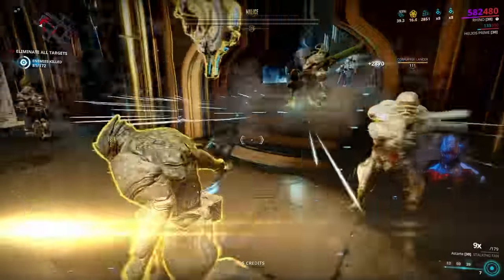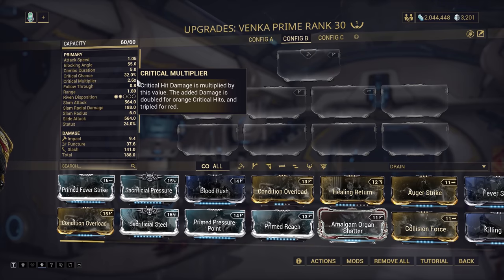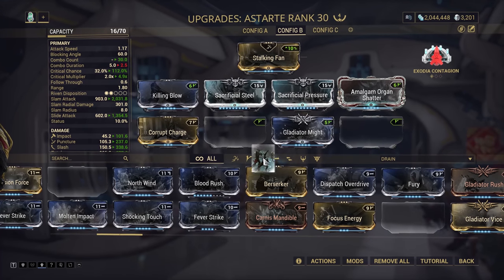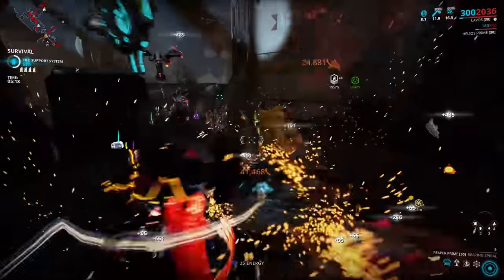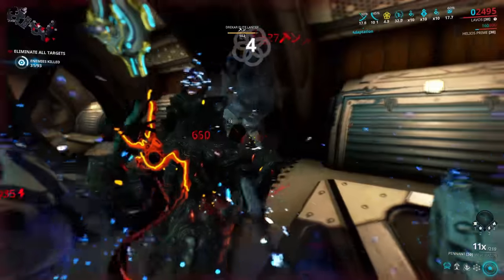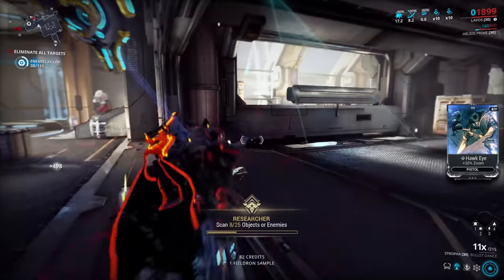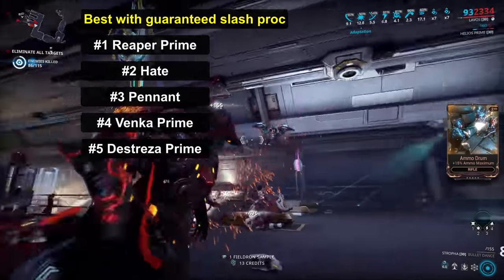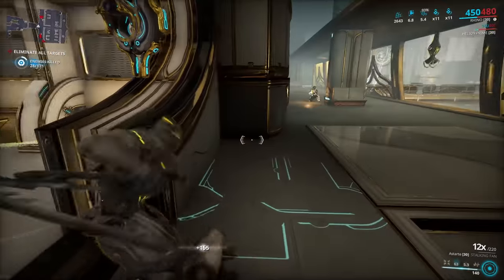Heavy melee attack guide | Warframe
Get learned how to make things more deader, using heavy melee attacks! I go over the builds you need and the weapons most suited to heavy attack gameplay!

Closed captions provided by CrownedLadybug